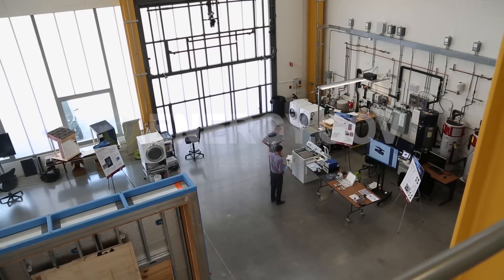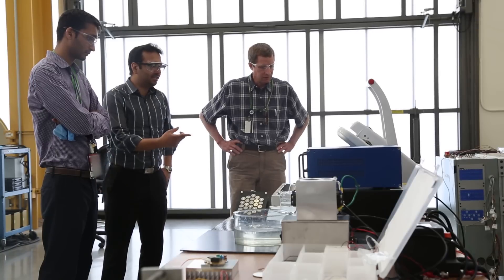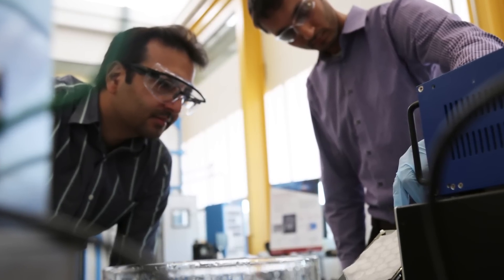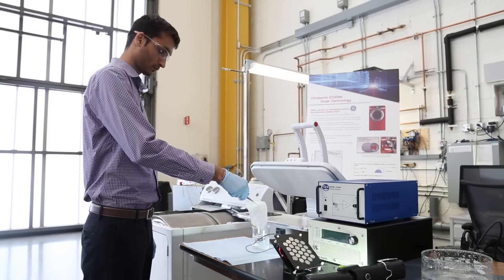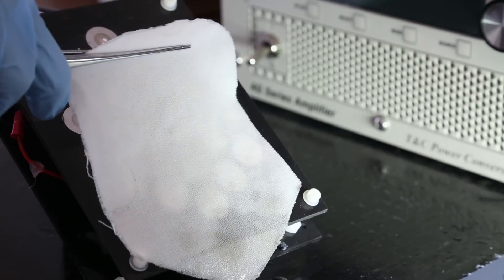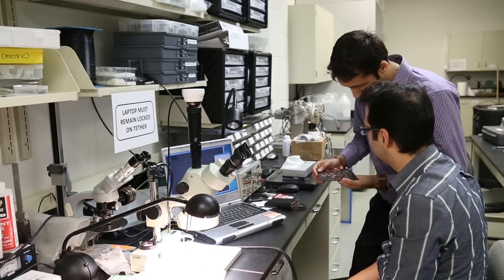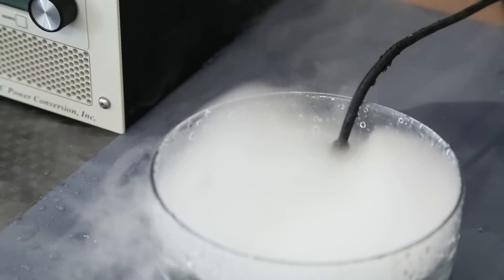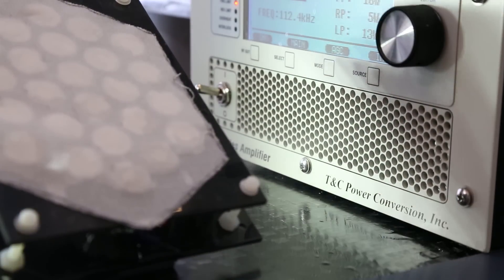Ultrasonic Clothes Dryer- No Heat Needed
With support from the Energy Department’s Building Technologies Office, Oak Ridge National Laboratory and GE Appliances are changing the way Americans do laundry with their ultrasonic drying technology that uses vibrations, not heat, to dry fabric.